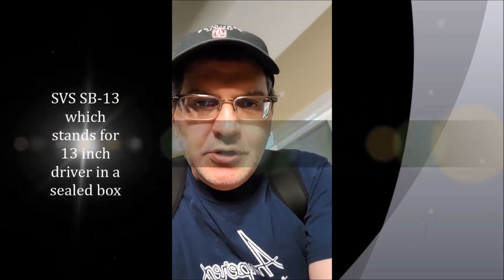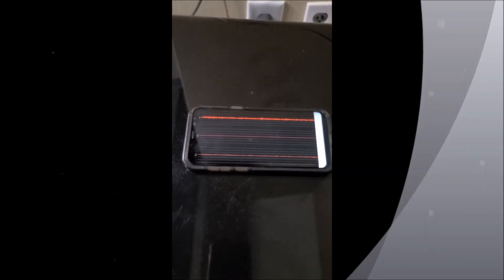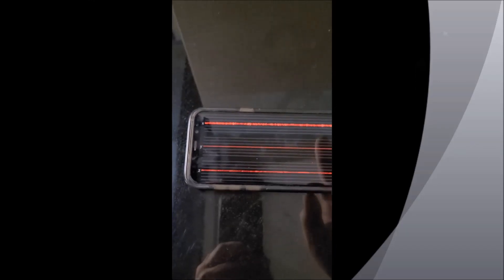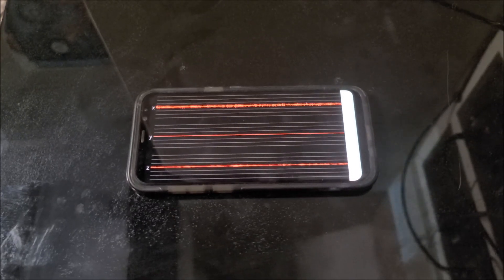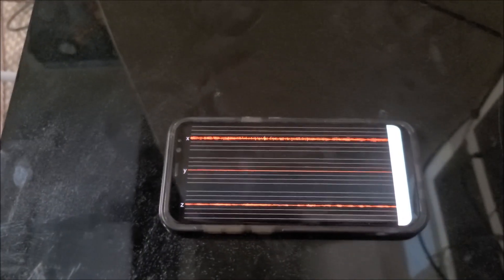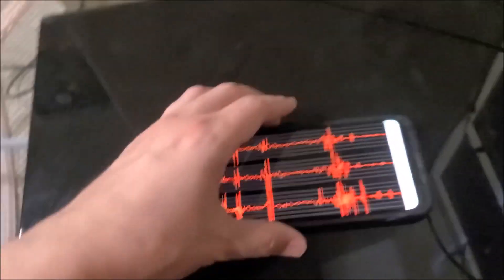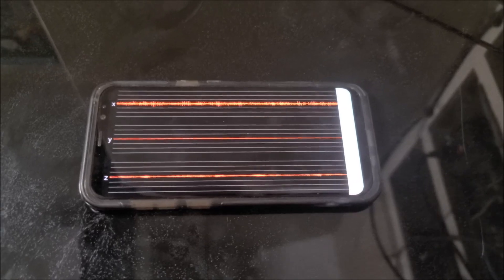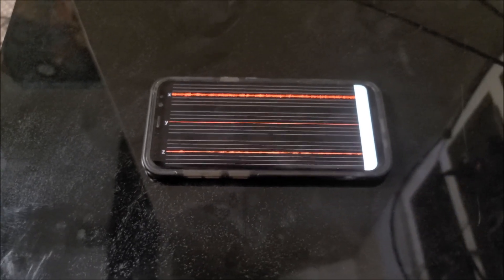Audiophile Vibration Control Product Testing and Review - Part 7 - SVS Sub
Please watch the other videos first to understand the basic testing methodology and prior results.

In this video, I test my homemade vibration control solution on my SVS sub.  It serves as an interesting comparison to the previous Vandersteen sub test.